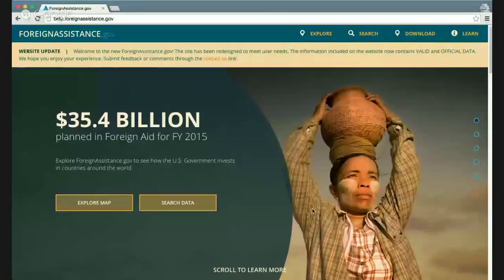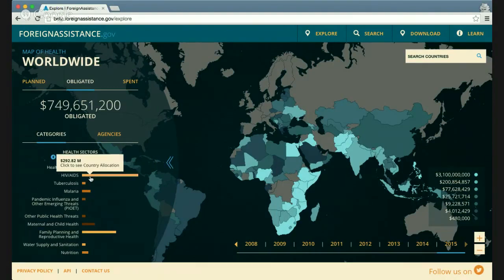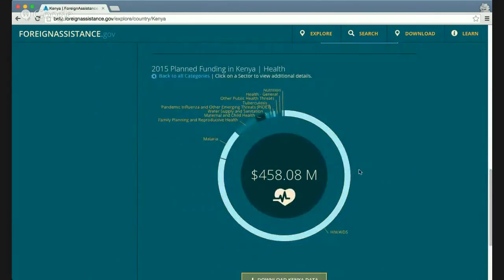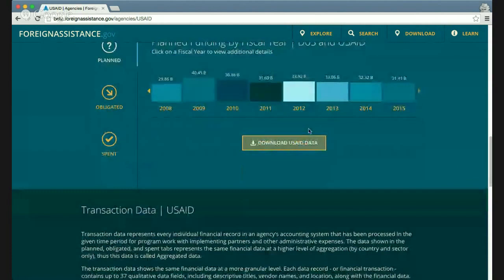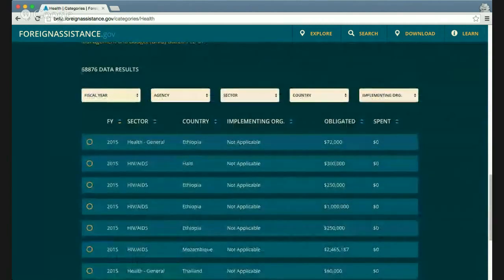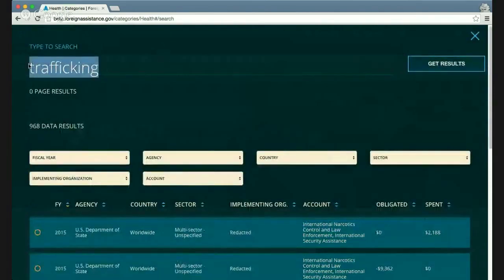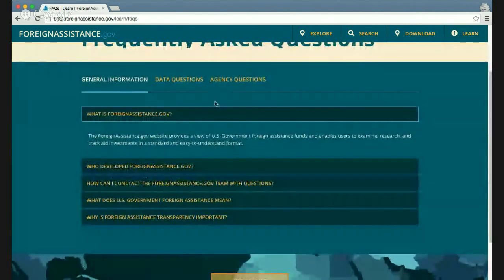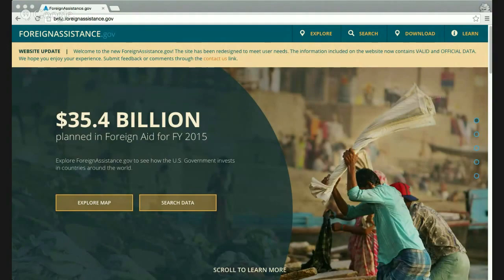ForeignAssistance.GOV: See How The U.S. Invests In Countries Around The World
Foreign assistance is aid given by the United States to other countries to support global peace, security, and development efforts, and provide humanitarian relief during times of crisis. It is a strategic, economic, and moral imperative for the United States and vital to U.S. national security.

Have you ever wondered how the U.S. Government allocates money for foreign assistance?

Join the U.S. Department of State on Friday, June 19 at 1:00pm EDT for a Google+ Hangout with the Office of U.S. Foreign Assistance Resources. We will take you on a virtual tour of the redesigned ForeignAssistance.gov website, highlighting how to navigate the new site and understand the data presented.

ForeignAssistance.gov is the U.S. Government’s primary tool to promote transparency and accountability of foreign assistance spending. Information from 10 agencies representing 98% of the USG’s foreign assistance portfolio and over $30 billion annually can be found on the site. Additionally, tens of thousands of foreign assistance transactions are available to the public and updated on a quarterly basis. The new site can also be used to gather data on foreign assistance financing, recipient countries, donor agencies, funding trends over years and assistance sectors.

Ask your question now and join us for the hangout on Friday, June 19th at 1pm EDT.